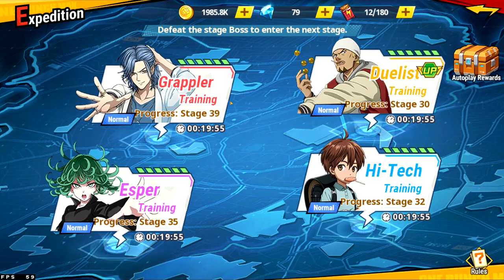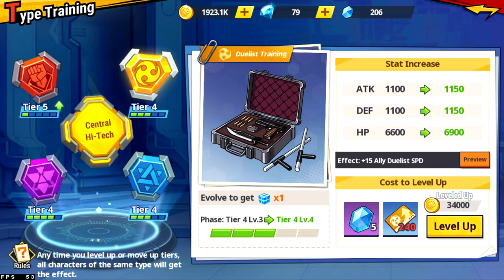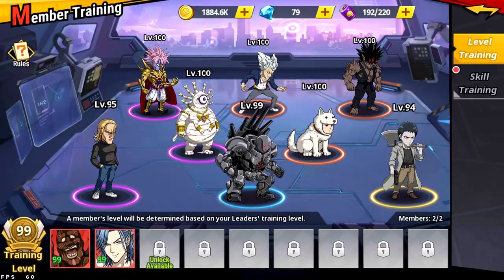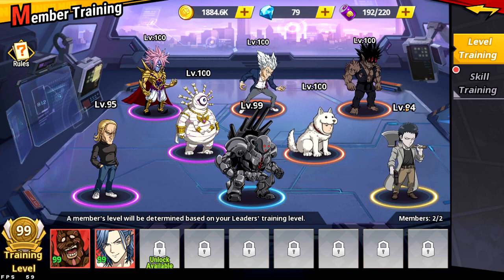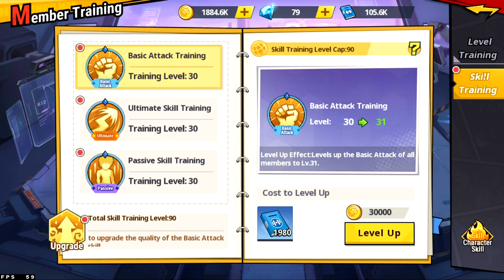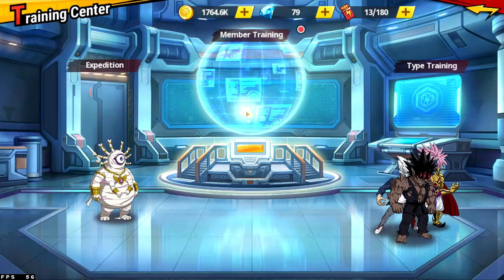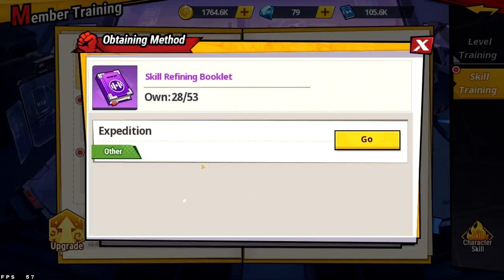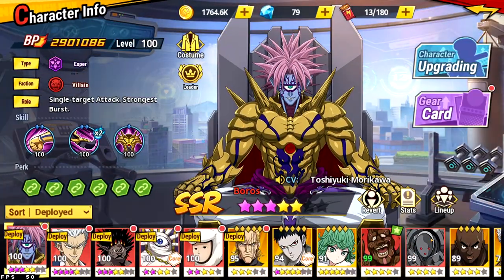Training Center Guide - OPM:TS Global! Easy BP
Just follow the guide and you'll be fine